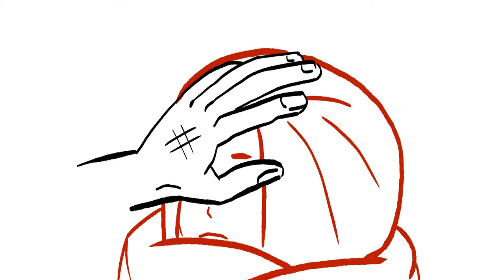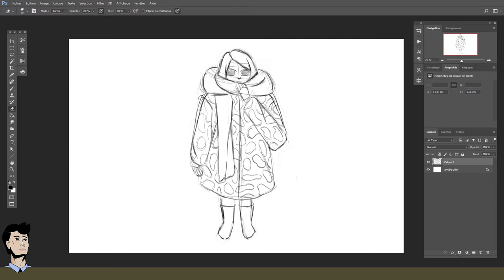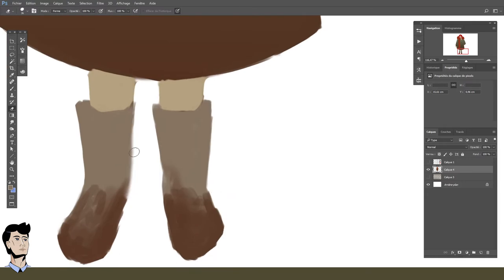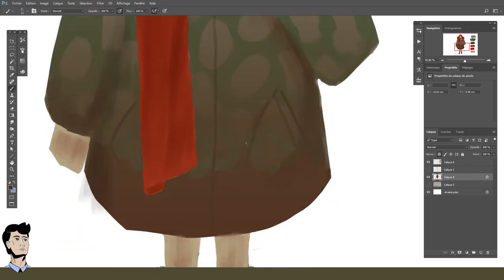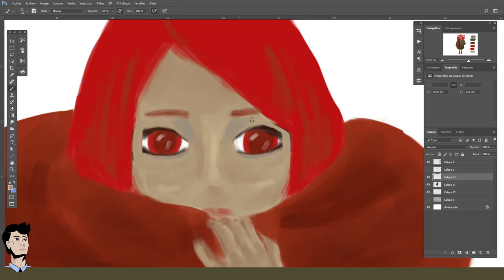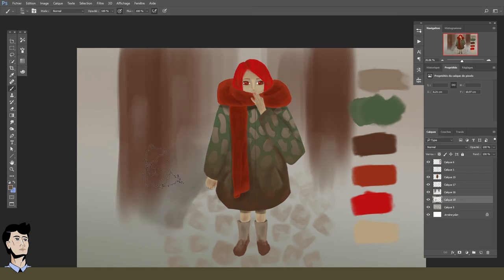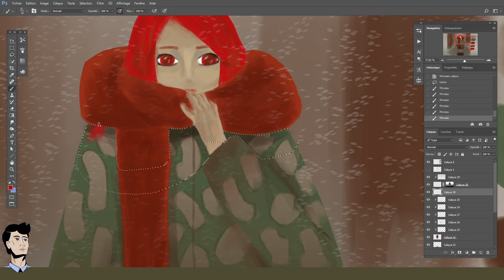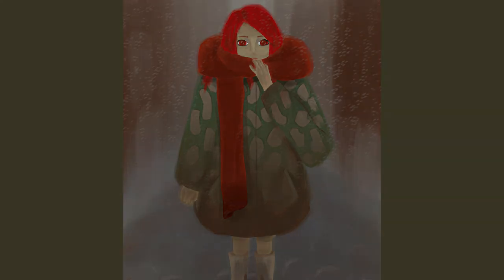Volcano Girl Digital Painting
A cute animation and then a 3h long process of painting a girl that is (?) a volcano.

Video editing software: Adobe Premiere Pro CC 2019
Screen recording software: OBS Studio
Image editing software: Adobe Photoshop CC 2017
Microphone: Audio-technica 2020USB+
Audio recording software: Audacity
Pat pat pat on the head